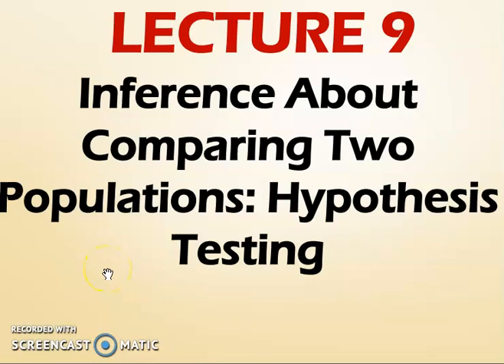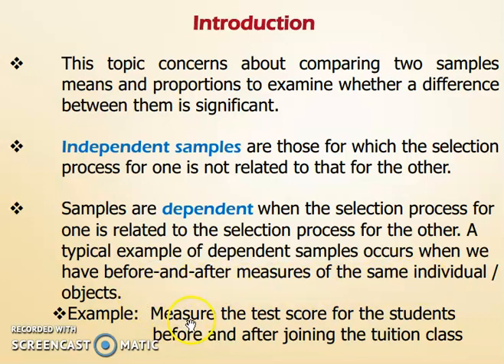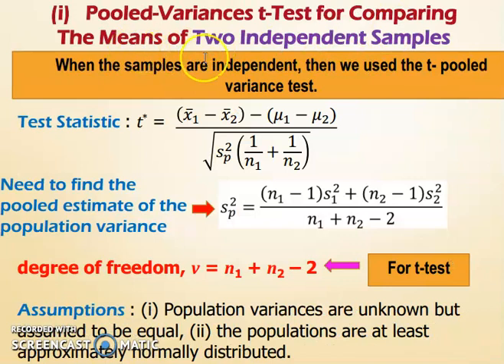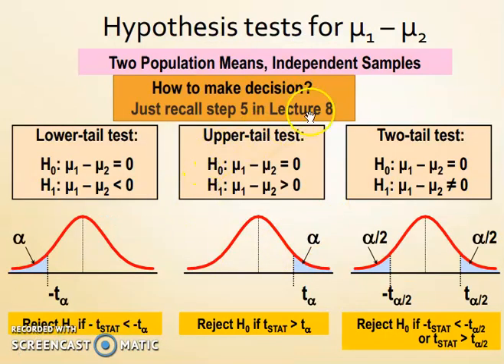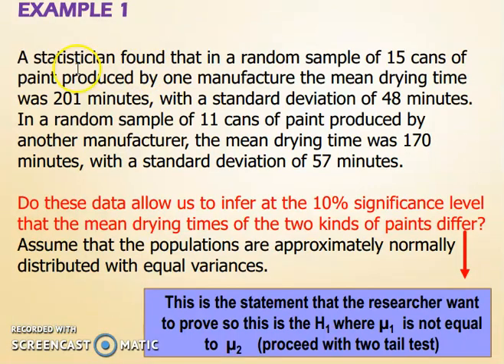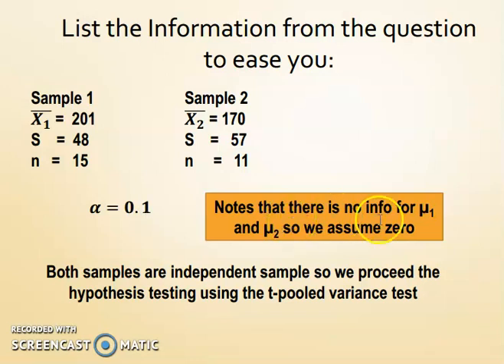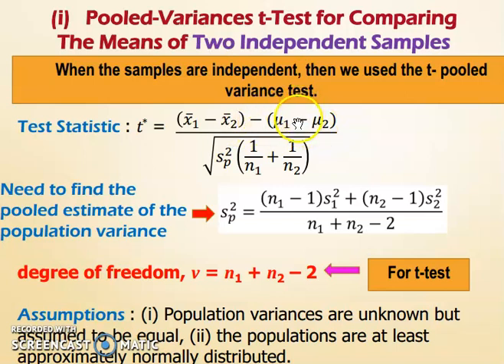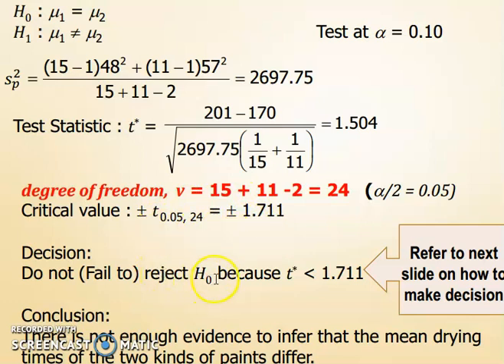Testing difference between two means: the pooled variance t-test